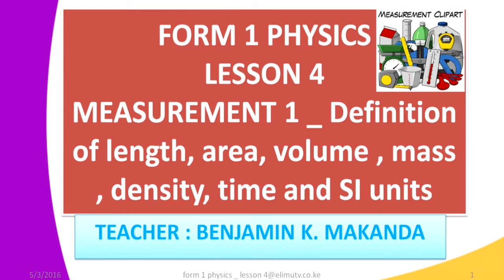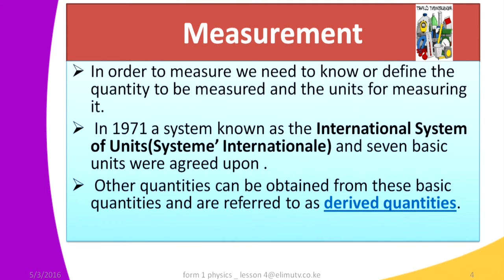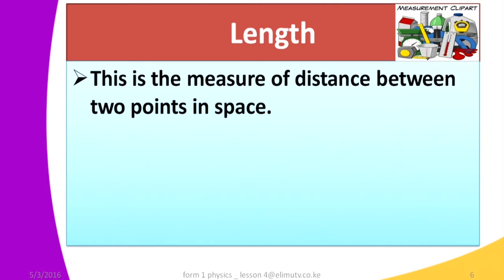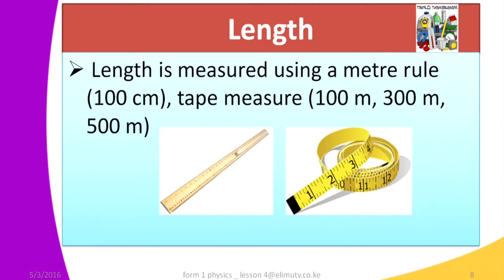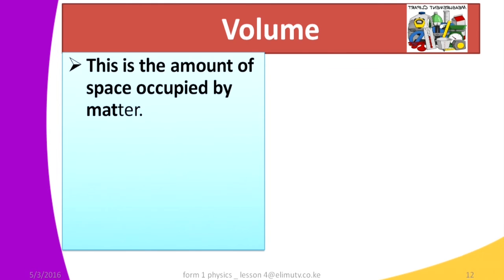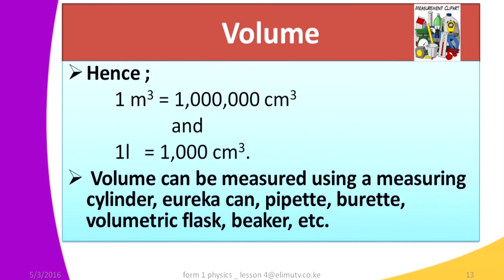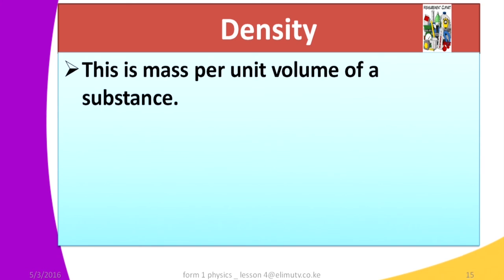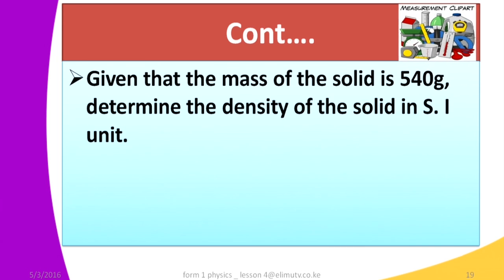FORM1 PHYSICS LESSON4 MEASUREMENT 1 Definition of length, area and volume